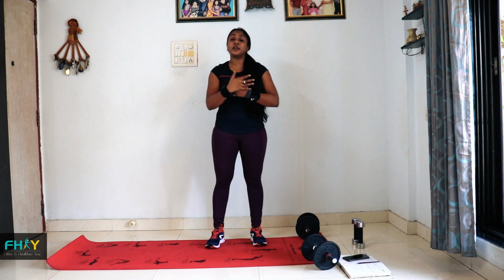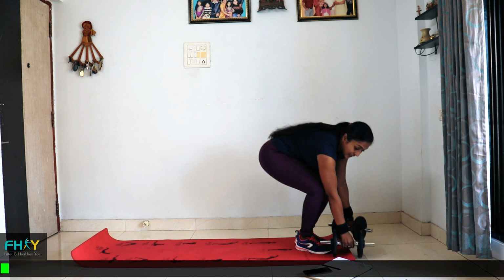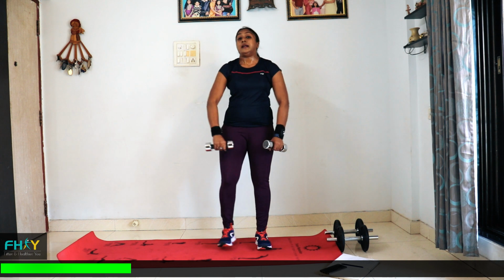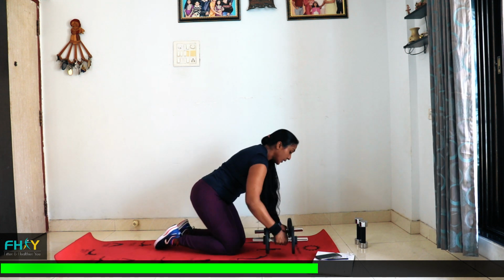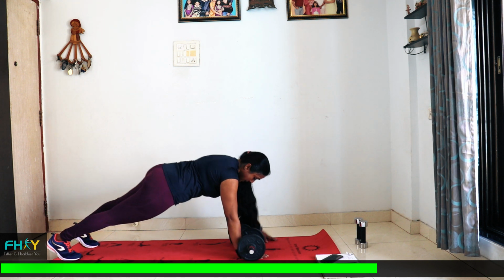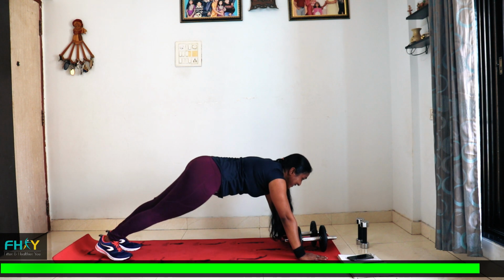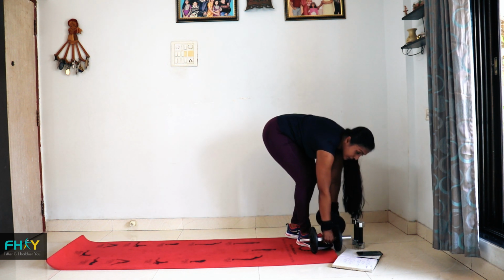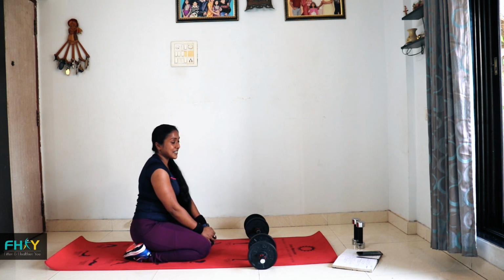STRENGTH WORKOUT || UPPER BODY || INTENSE || SERIES 2.0 || WEEK 3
Fitter & Healthier You is an Online Fitness company, registered in India (Mumbai). We provide complete online programs pertaining to nutrition and workouts. The programs are based on the individual needs of Indian clients irrespective of their location (so far we have clients from 18+ countries).
We have been providing this solution since 2017 and we have catered to 3800+ clients across the globe. Our mission is to make fitness and health PRACTICAL (without any gimmicks), ACCESSIBLE (100% online), AFFORDABLE (with our program bundles) & SUSTAINABLE (with lifestyle habit changes in diet & workout).

Note: All information provided by Fitter And Healthier You (Hereby FHY) is of a general nature and is furnished only for educational/entertainment purposes only. No information is to be taken as medical or other health advice pertaining to any individual specific health or medical condition. You agree that the use of this information is at your own risk and hold FHY harmless from any and all losses, liabilities, injuries, or damages resulting from any and all claims.